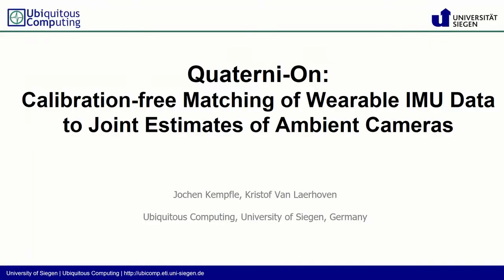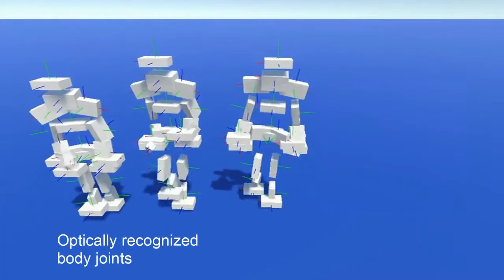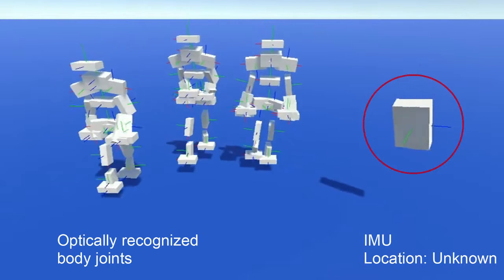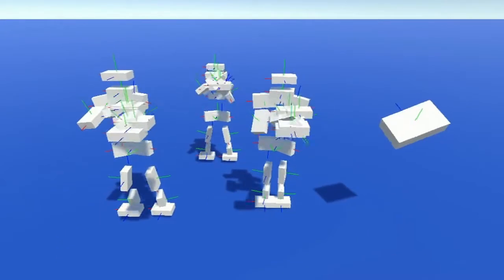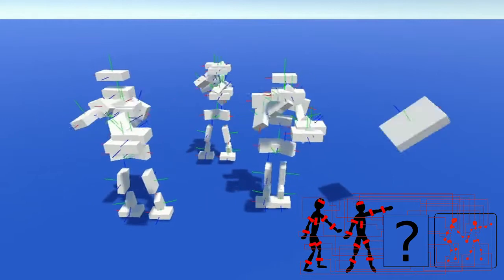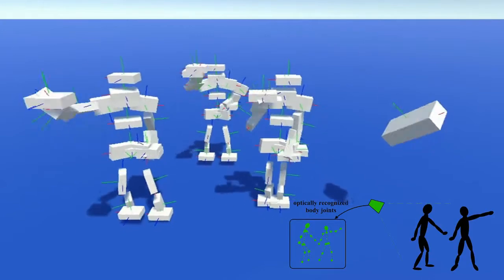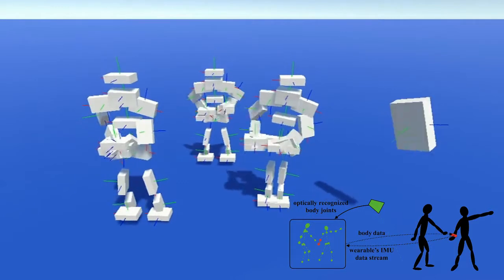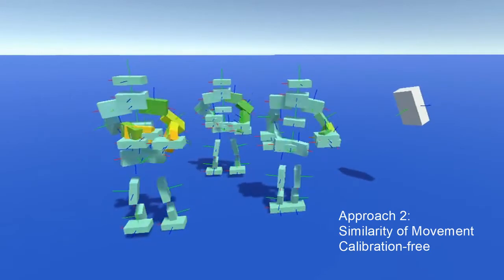WristSense 21 Quaterni-On Teaser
Teaser for our paper:
Quaterni-On: Calibration-free Matching of Wearable IMU Data to Joint Estimates of Ambient Cameras, Jochen Kempfle and Kristof Van Laerhoven. In WristSense 2021: 7th Workshop on Sensing Systems and Applications using Wrist Worn Smart Devices, Institute of Electrical and Electronics Engineers (IEEE), March 2021.